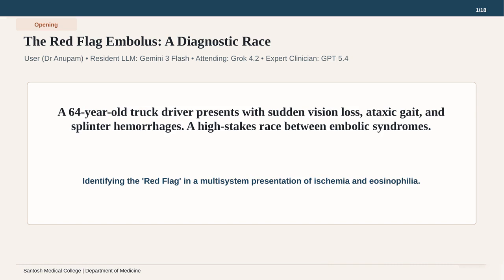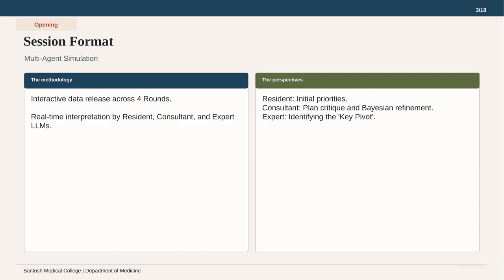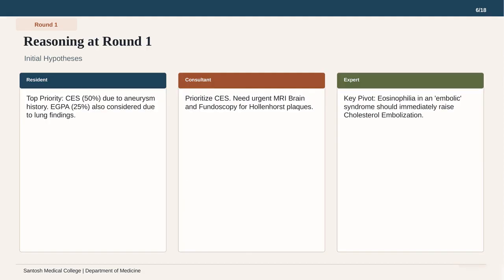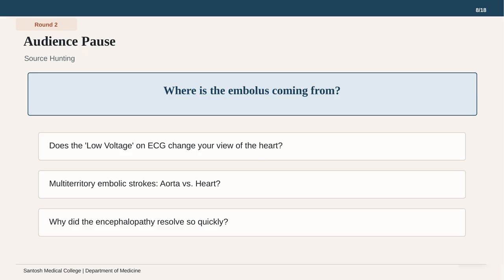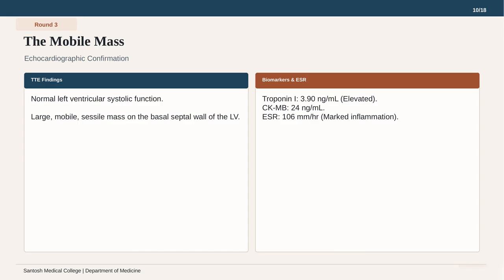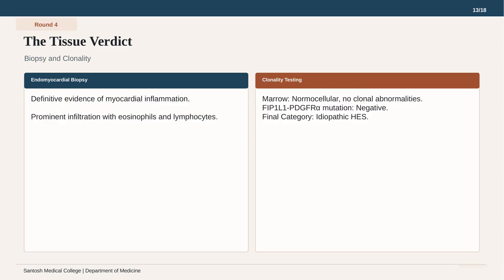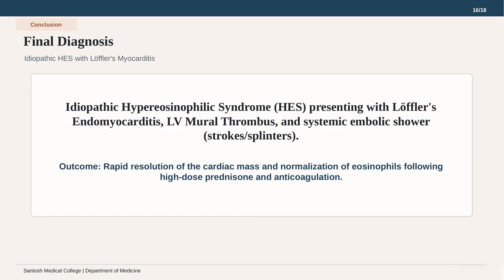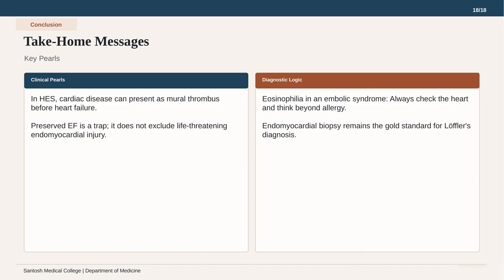Agentic Grand Rounds - Red Flag Embolus